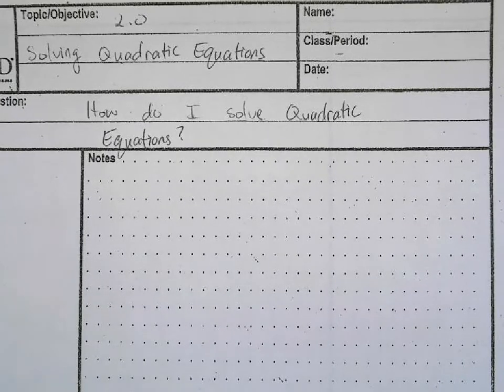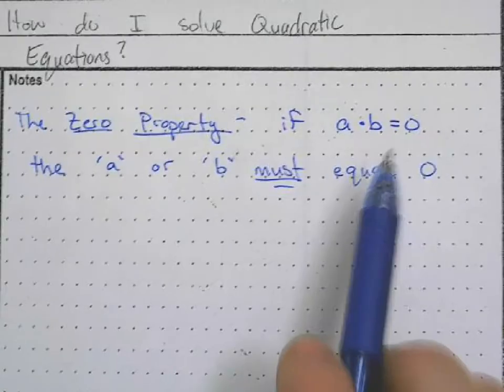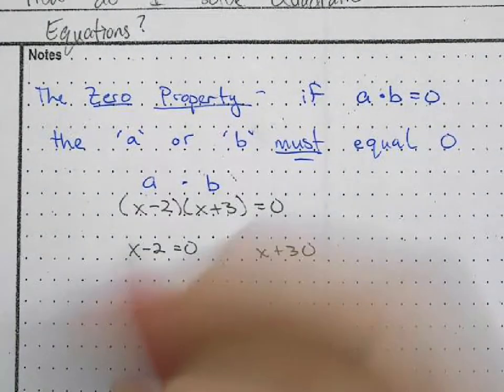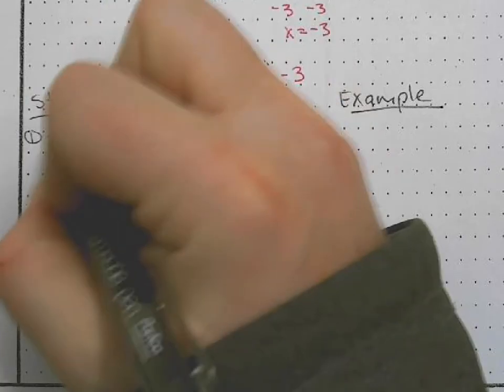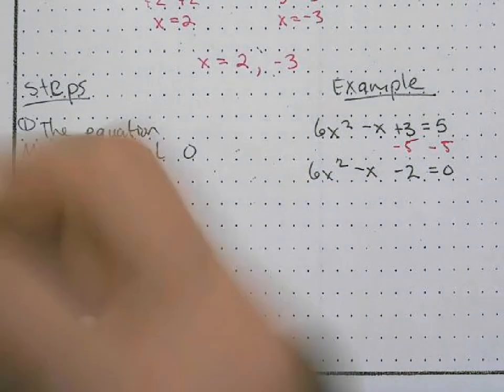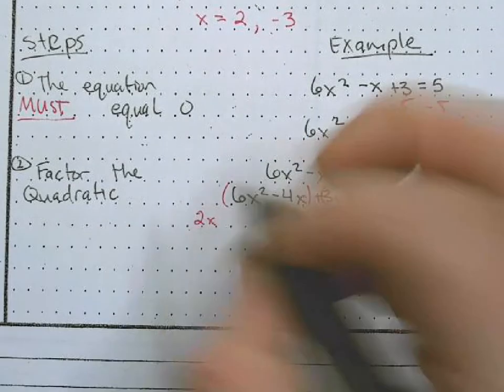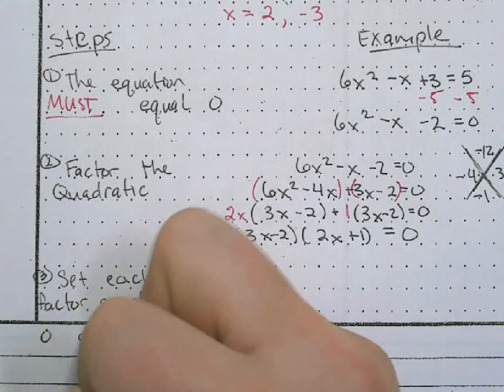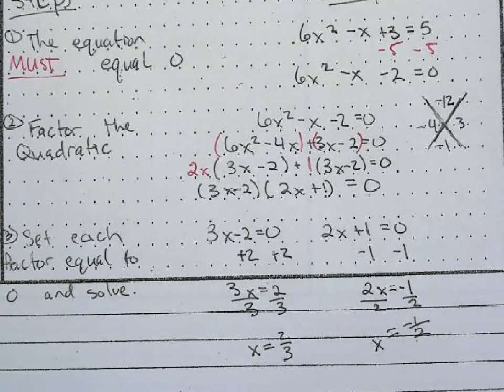2.0 Solving Quadratic Equations